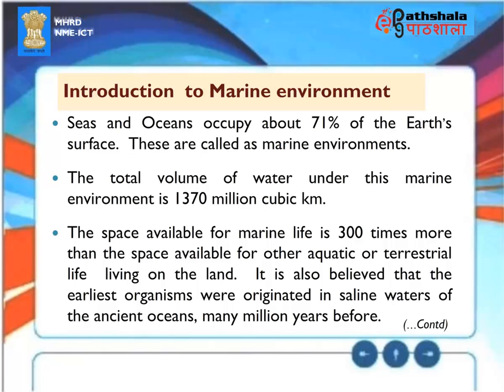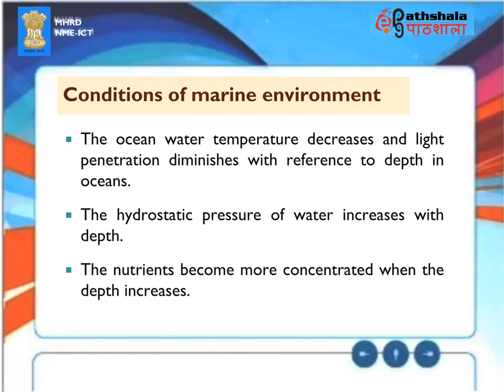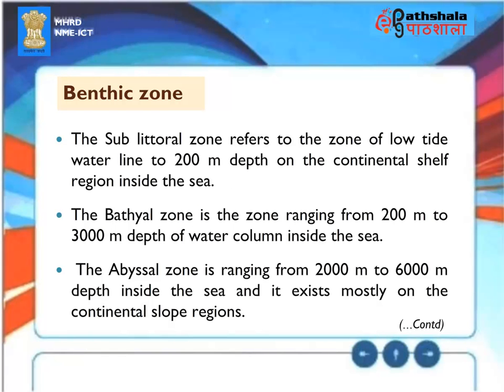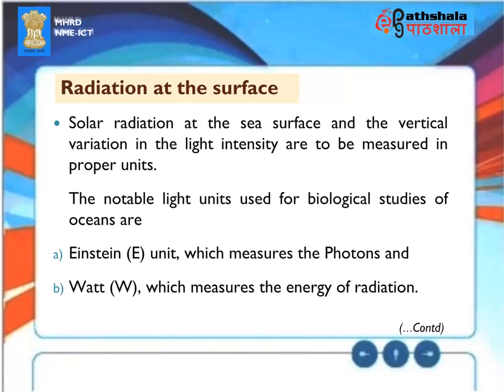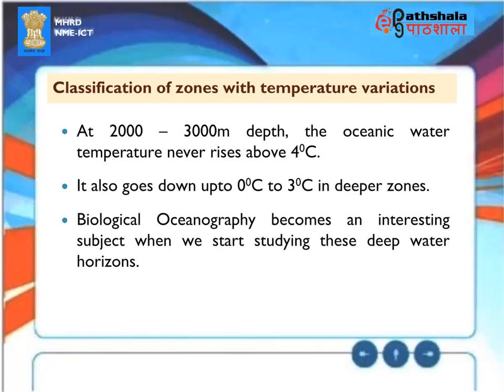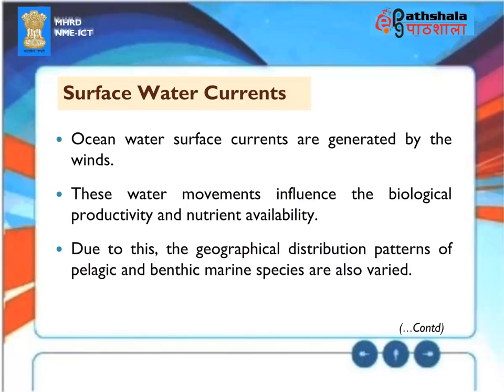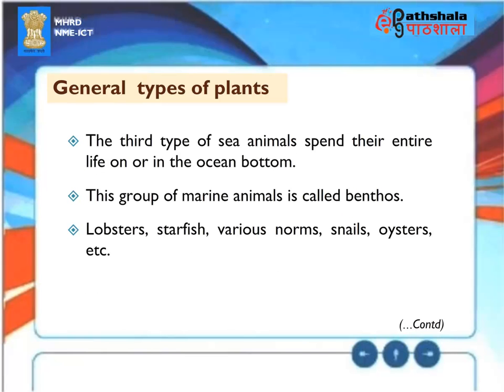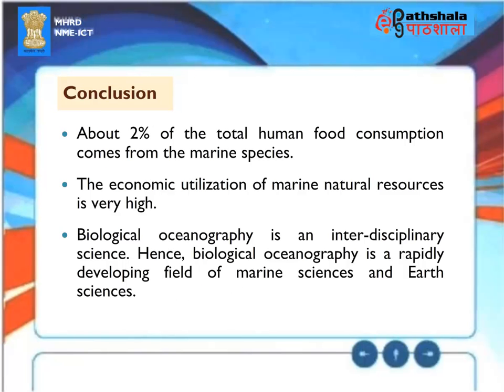Biological Oceanography documentary by Prof A Balasubramanian